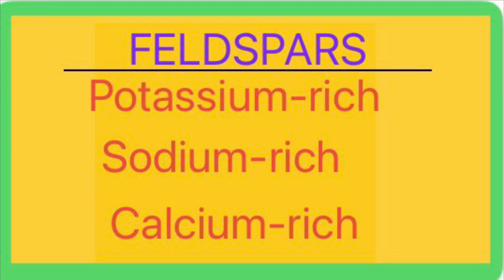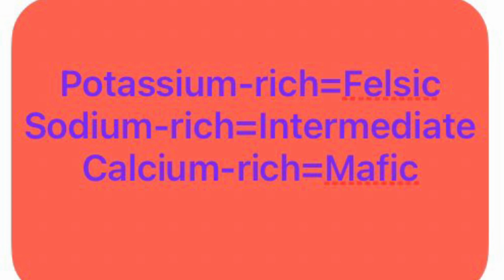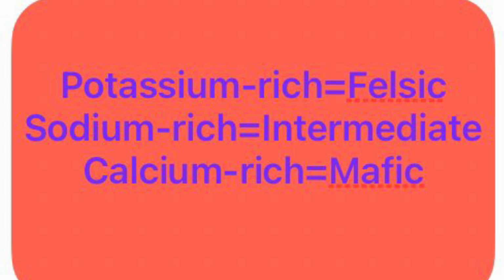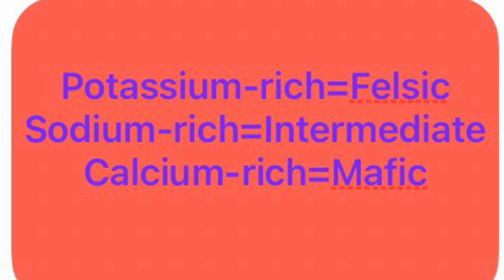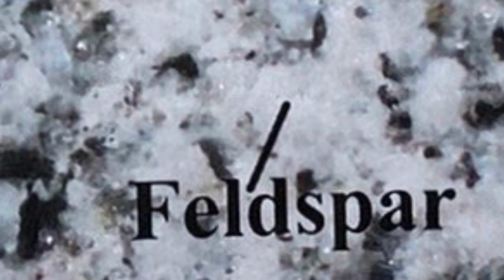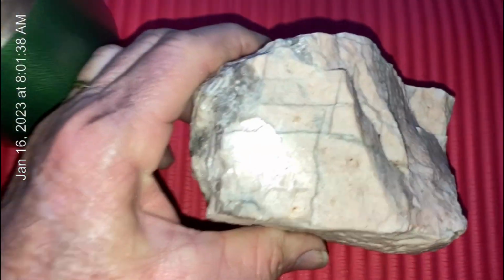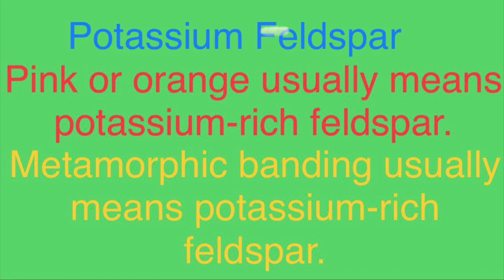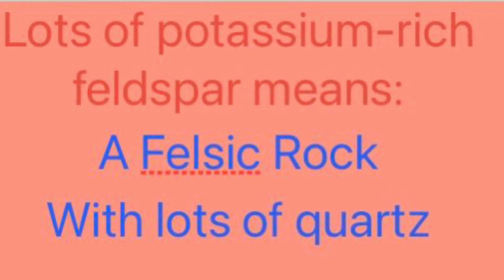January 23, 2023